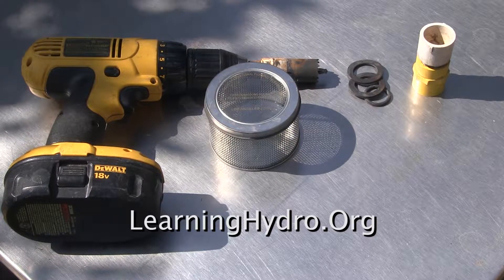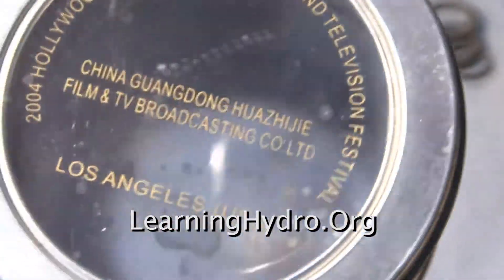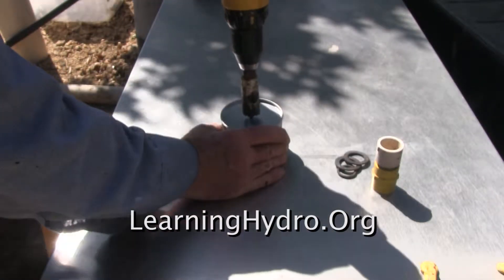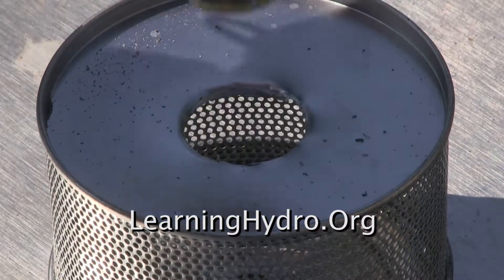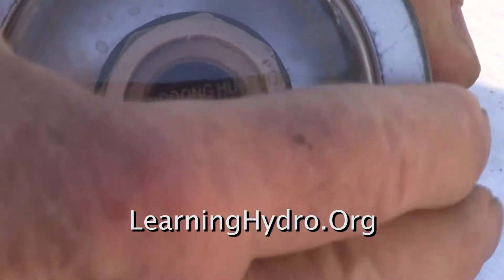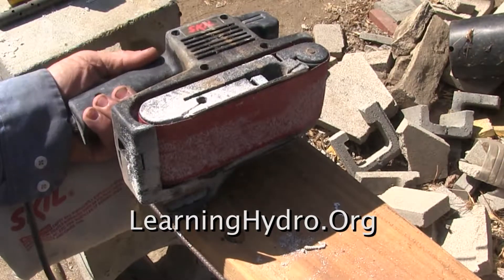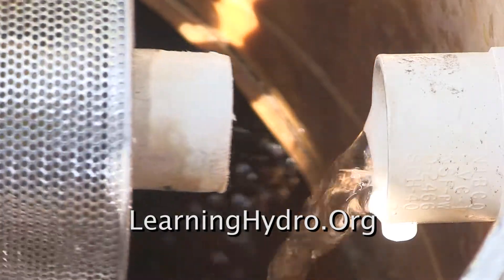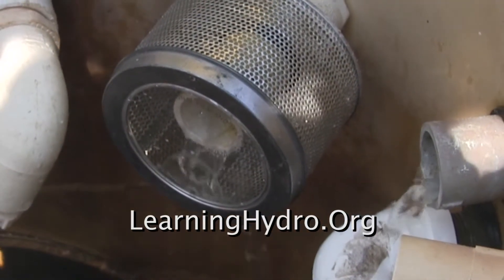A Gift from a Chinese actress -- I Attempted To Make A Hydroponic Filter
At a cinema trade show, a lovely Chinese actress distributed these film containers filled with candies and business cards.

China Guangdong Huazhijie Film & TV Broadcasting Company, Ltd.

She held out one to me, then offered me another:  "Take, take."

So lovely, her pale perfect features, the glossy red of her lips, her lustrous dark hair.  So slender, so lovely.

I wanted to take more.

The mesh looked like stainless steel.  I could use the mesh container in my hydroponic system.

A problem with intensive hydroponics.  Debris.

Roots.  Dirt.  Algae scum.  Fragments of broken clay pebbles.  All of the debris accumulates in the system and clogs water jets.

I had the container from years ago.  ( Where is she now?  So lovely, so slender.)  I looked at that mesh, I thought.  Why not try it as a filter?

This only required standard tools, a sander or grinding wheel, and three plumbing fittings -- a 3/4 inch female pipe adapter, a 3/4 inch male pipe adapter, and a 1 inch male pipe adapter.

The deburring tool came from HydroSuppliers.  Donated by Federico.  Excellent tool.  Wish the deburrers came larger.  I'm working with larger fittings and the tool only goes to 1 inch.

The video shows the process.

And what she gave me?  Trash.  Not stainless steel.  It immediately rusted, and as the months passed, rotted.

I finished this upload at 9:30pm.  At dawn tomorrow, I salvage the PVC and trash the filter.  Before the rusted metal falls into the reservoir and threatens the pump.